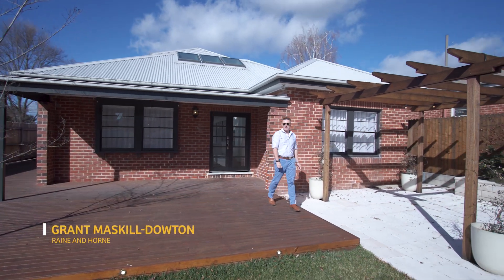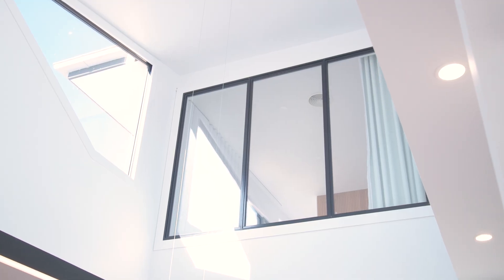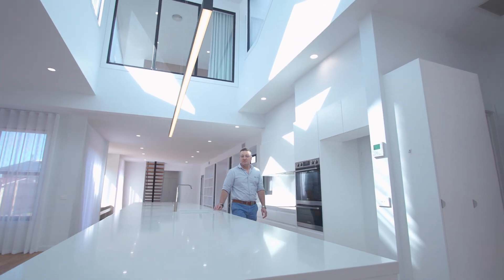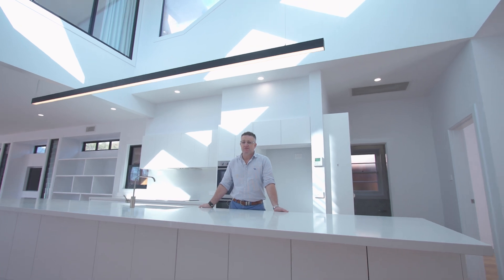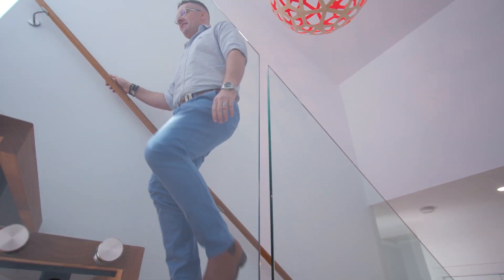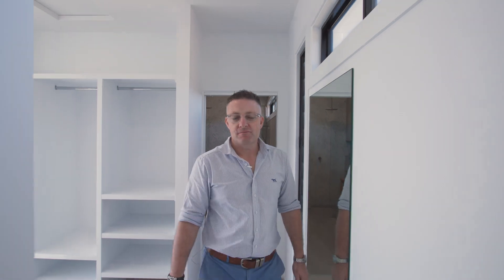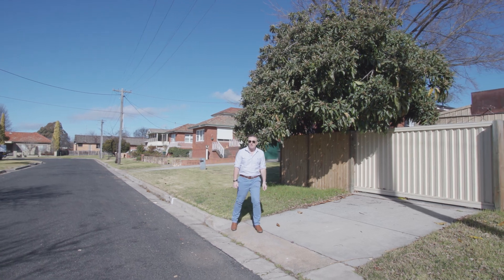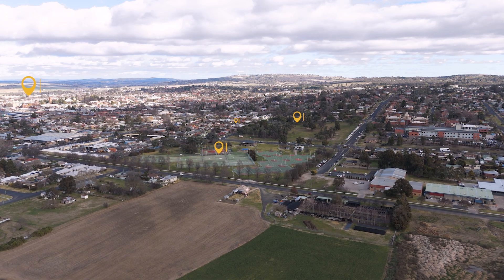106 Hope Street, Bathurst - Video Tour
Offering central family living at its finest, this imposing property truly is in a league of its own. Apart from the charming front façade, this architecturally designed home has been completely rebuilt with a superior standard of finish and imaginative design making this property a benchmark for other luxury homes in the CBD. Nestled peacefully on a generous 731sqm block overlooking the Bathurst Adventure Playground, this impressive property is also within walking distance to local schools, the hospital, the CBD and much more. Sure to surpass your expectations, an inspection is a must. Call and plan your move today!

Features include but are not limited to:
• Open-concept kitchen, dining, living and family area with stunning skylights
• Designer kitchen with stone benches, quality appliances and a butler's pantry
• Separate rumpus room or potential extra bedroom plus an ideal home office
• Upstairs master suite with a luxurious walk-in robe, ensuite and mountain views
• The additional three bedrooms are generous in size and feature built-in wardrobes
• Three-way bathroom with double vanity, freestanding bath and separate shower and WC
• Additional separate powder room ideal for guests and home office use
• Under-floor heating to the bathrooms and powder room as well as heated towel rails
• Ducted and zoned heating and air conditioning with units both up and downstairs
• Home security system with internal motion sensors and external cameras
• Extensive deck entertaining area plus entertaining courtyards at the front and side
• Rear access off Loftus Street to the double bay shed with power
• Off-street parking for two cars accessed through an automatic gate
• Low-maintenance, fully-enclosed yard with landscaped gardens
• Short walk to the Adventure Playground, hospital, sporting complexes and the CBD